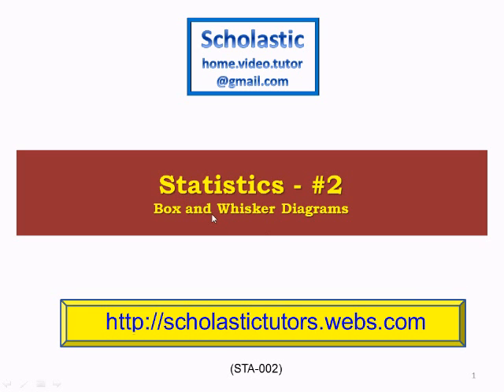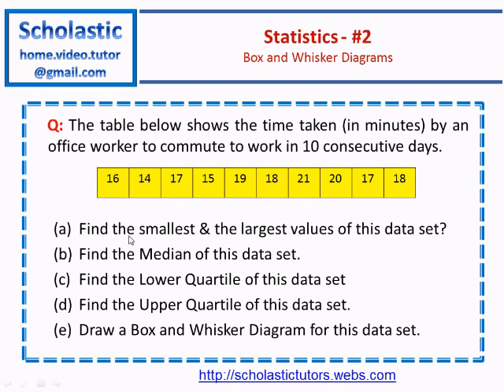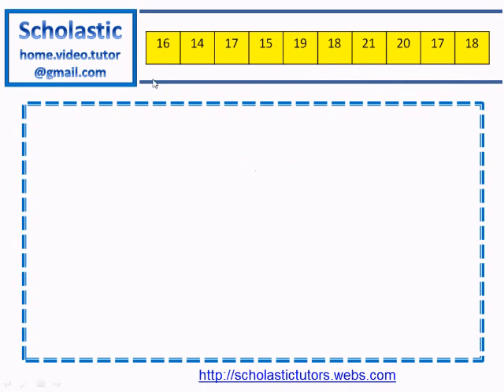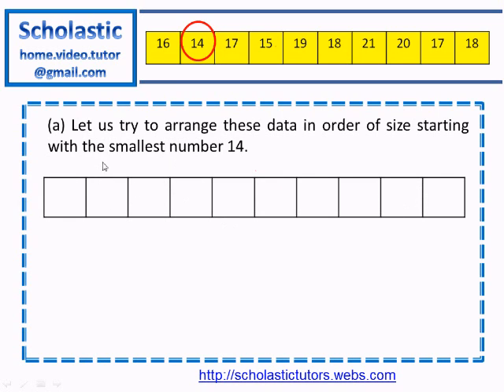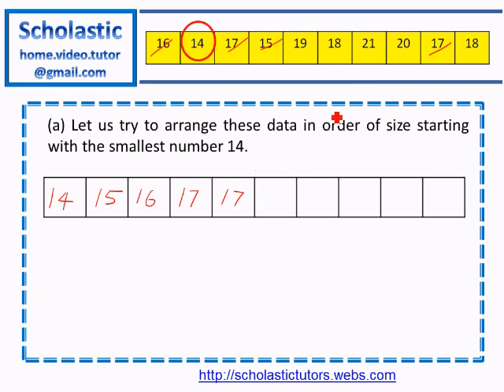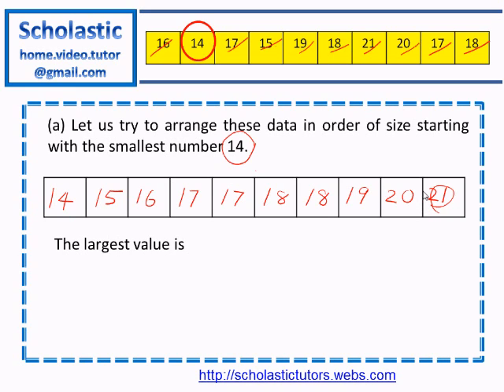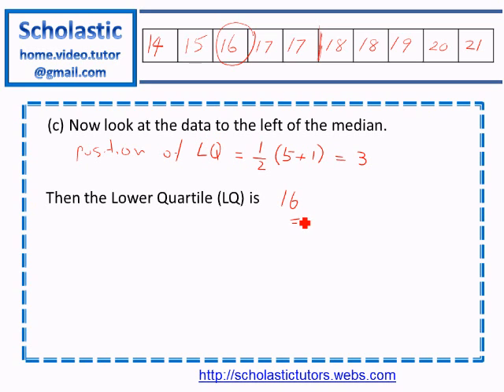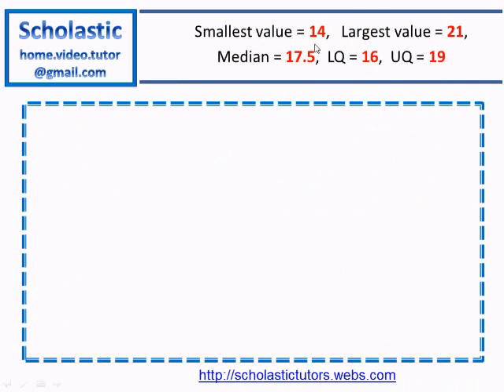Statistics - #2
Box and Whisker diagram